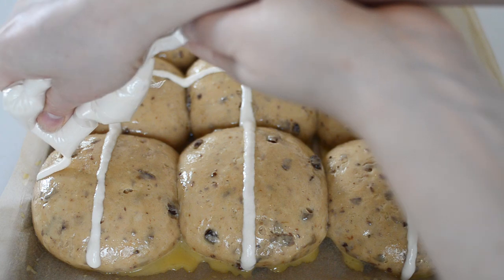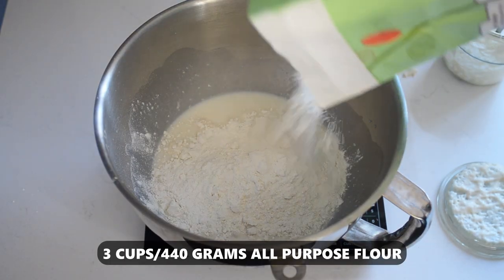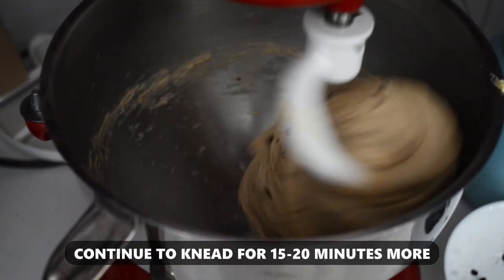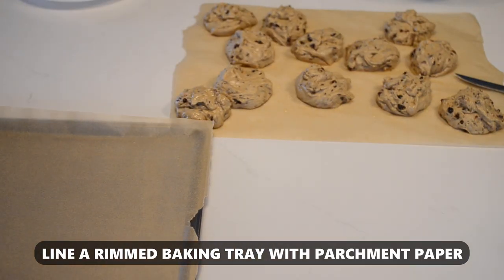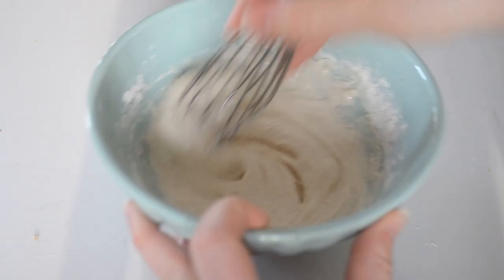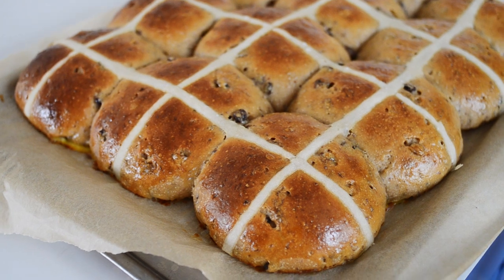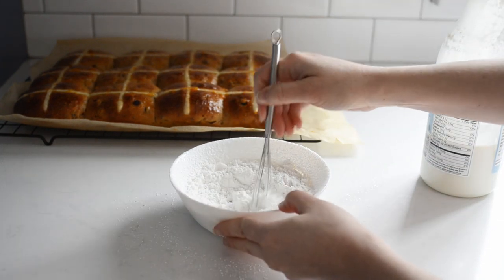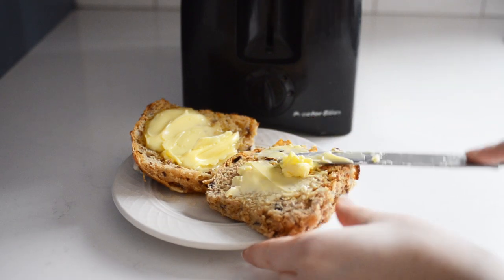Sourdough Hot Cross Buns | Sourdough Starter Recipe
These sourdough hot cross buns have a spiced dough that's flecked with currants or raisins, and topped with an iconic cross. This sourdough starter recipe is perfect for your Easter dinner!